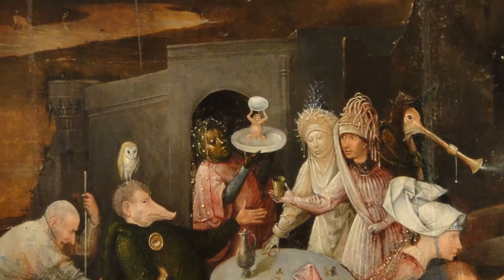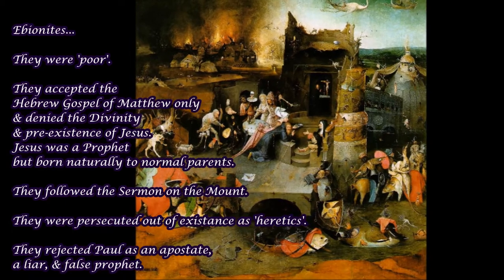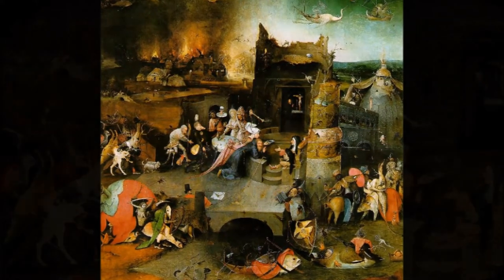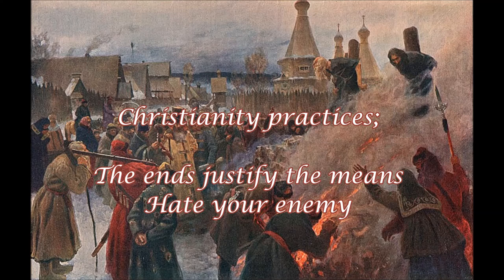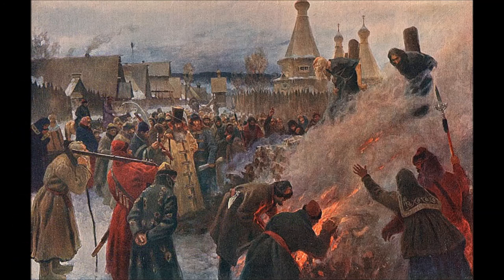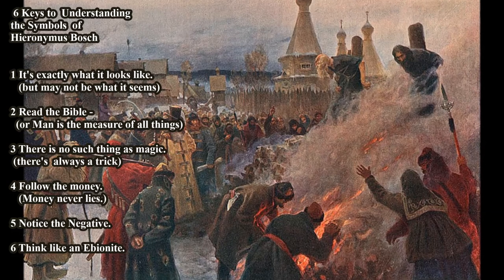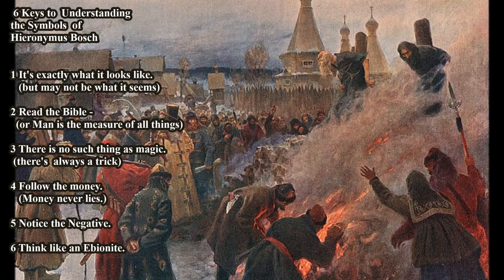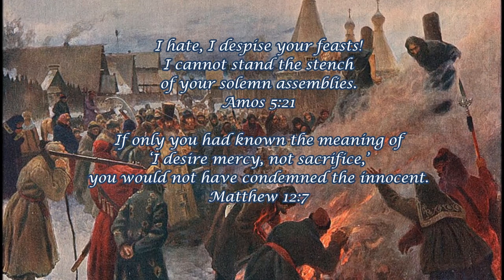The Temptation of St Anthony 7, the central symbols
The hidden meaning of the symbols at the center of the Temptation of St. Anthony.